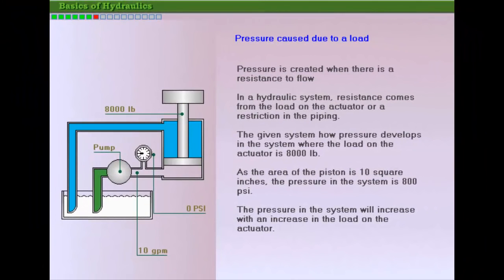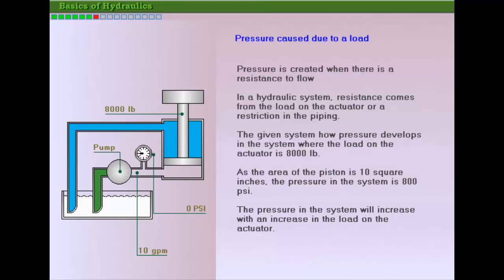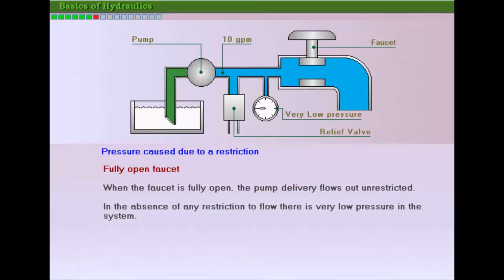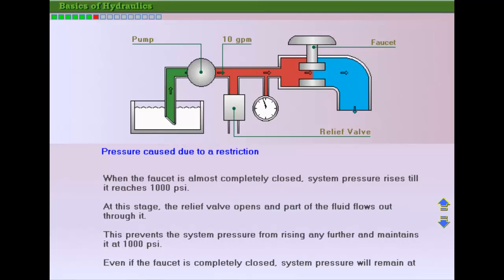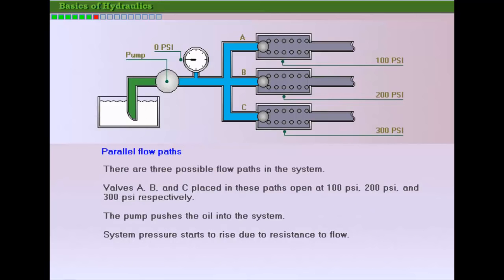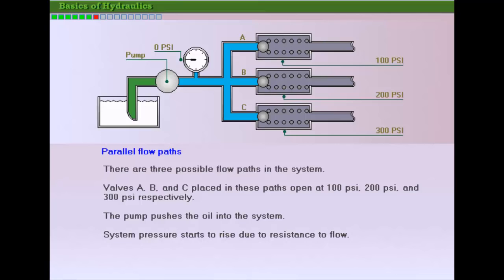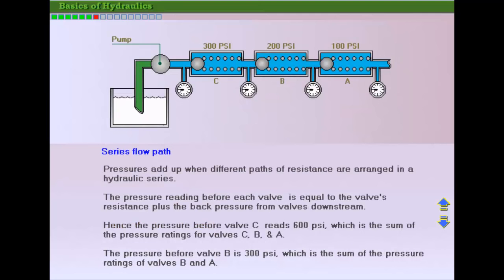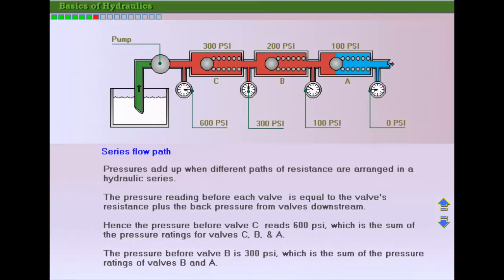Basic of Hydraulics part 7 OF 16